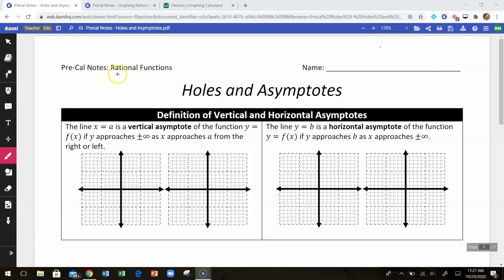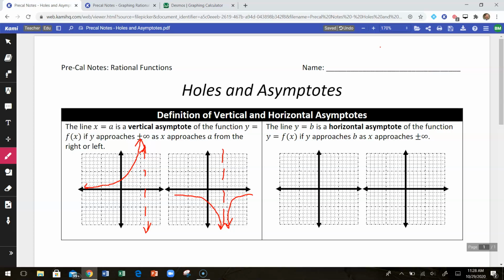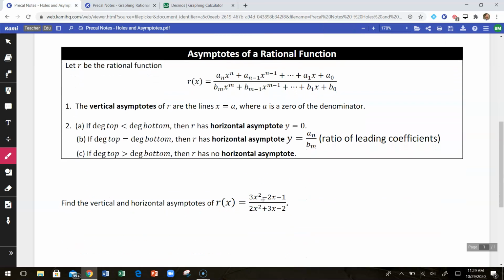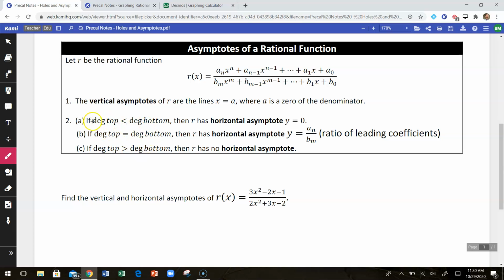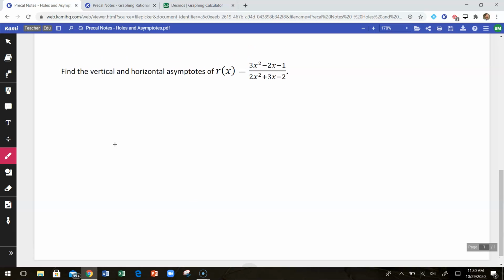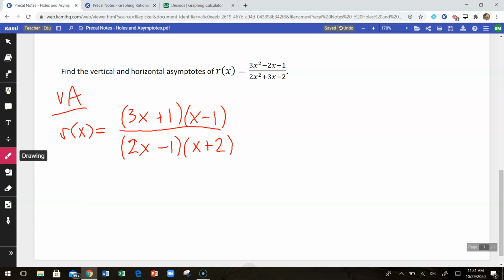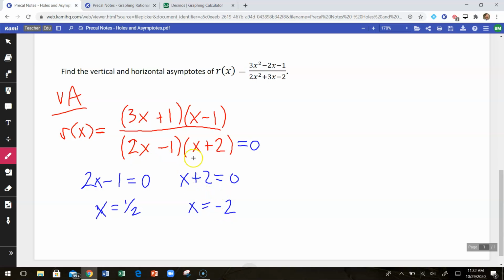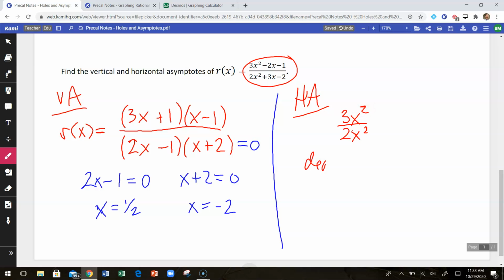Holes and Asymptotes